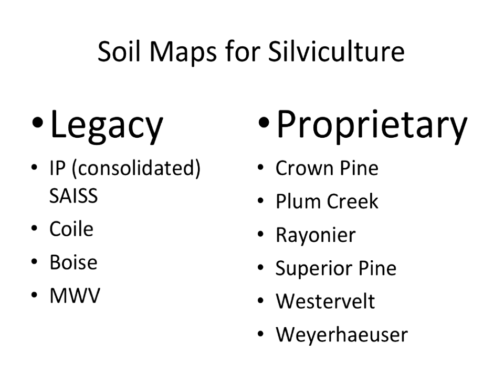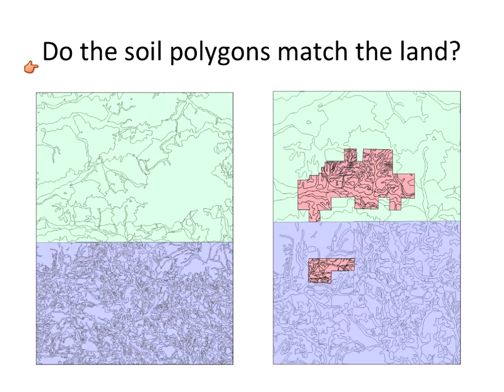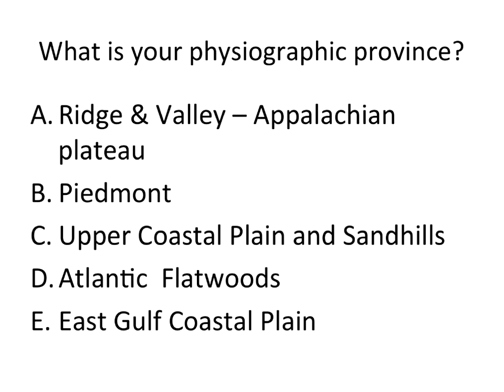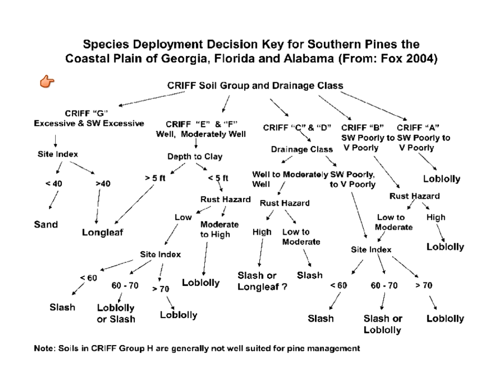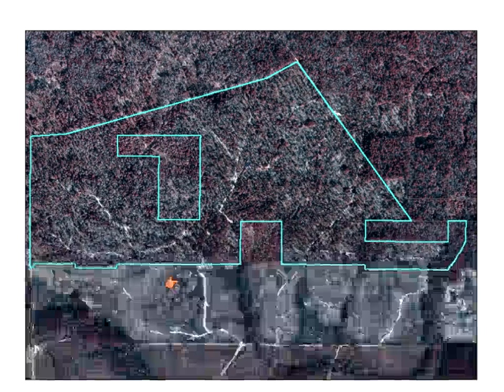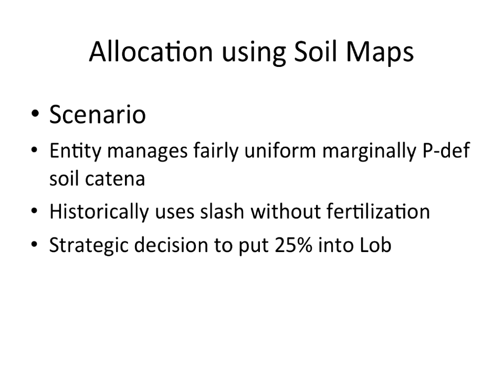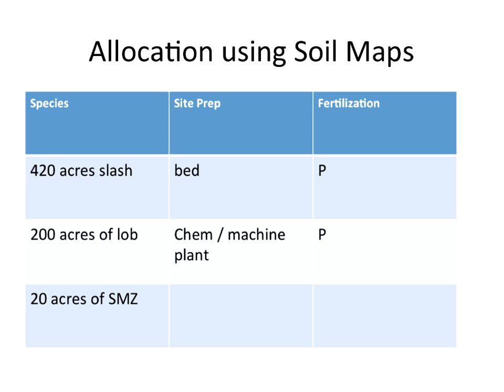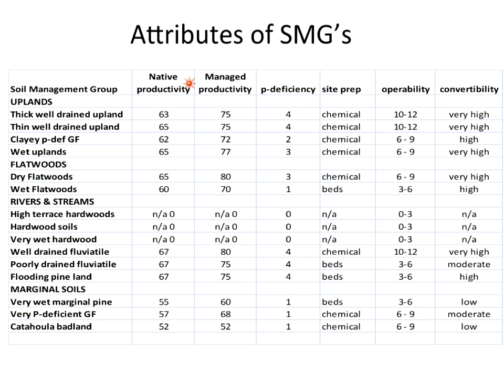PINEMAP Series: Soil Mapping: An Overview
Are you a professional forester or resource manager interested in learning more about forest soils and the crucial role they play in our woodlands? If so, you won’t want to miss the upcoming PINEMAP Forest Soils Short Course!

This three part webinar series will kick off a monthly schedule of content aimed at you, the professional forester!

This is the second part of an ongoing series of programs, sponsored by PINEMAP, and aimed at professional foresters and landowners in an effort to keep you up informed with relevant, science-backed information.
This second session will offer an overview of the mechanics and principals surround soil mapping, by providing scenario-based instructions on how to read, interpret, and act on the data contained in these models.

This build upon the groundwork set in our "Introduction to Soils" session, and continue an ongoing series on how you can make more informed decisions when it comes to your property, as well understanding the underlying mechanisms that facilitate the the livelihood and resiliency of your crops.

Series programs include:

1. An Introduction to Soils: Getting Grounded

2. Soils Mapping: An Overview

3. Expected Responses: Management Implications